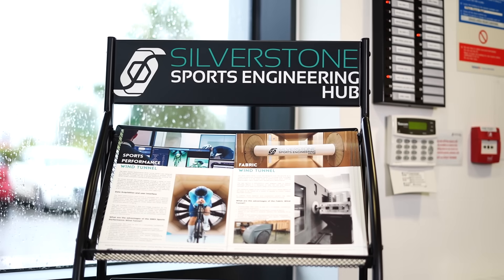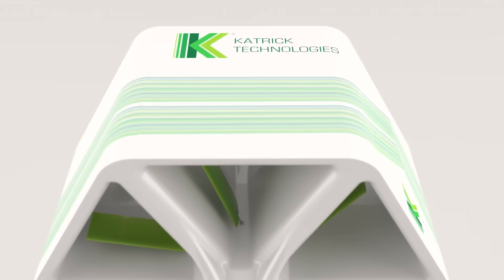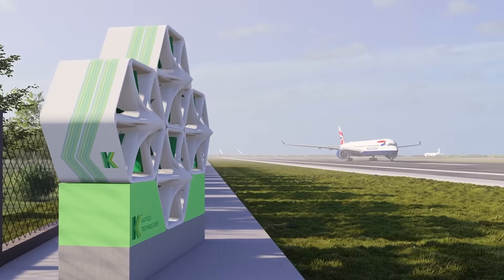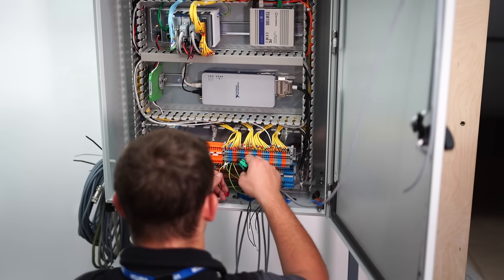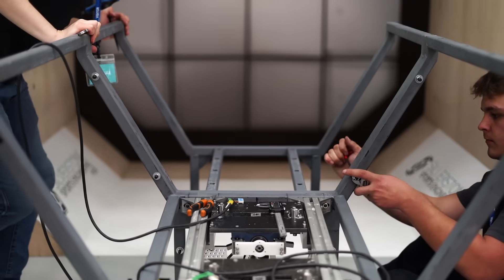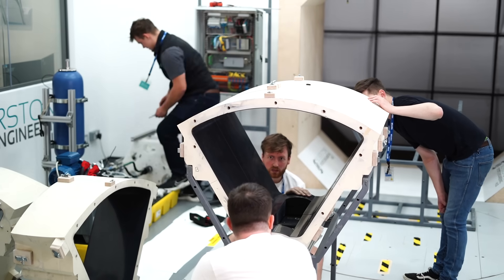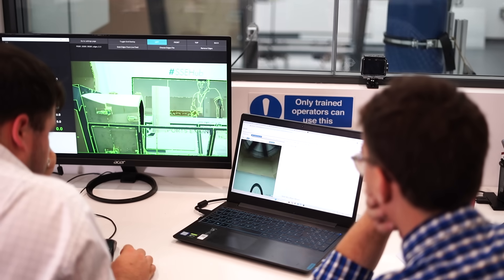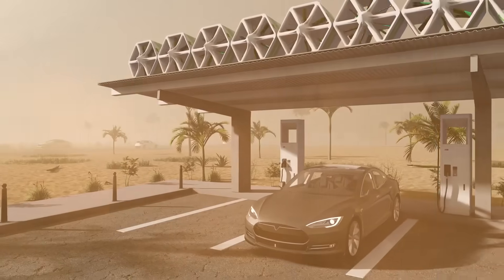Bringing innovative green technology to life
Hear from our team as they head down to Silverstone Sports Engineering Hub to test our Alpha prototype for the first time.